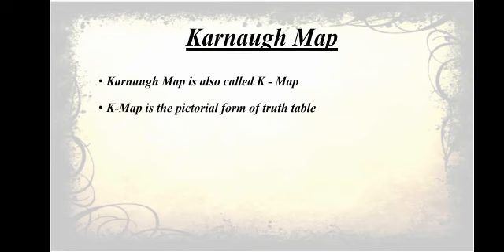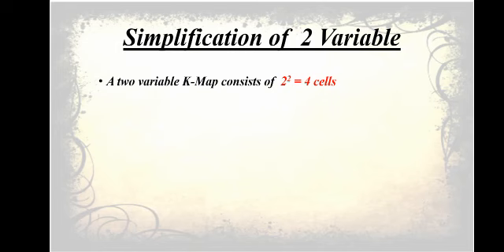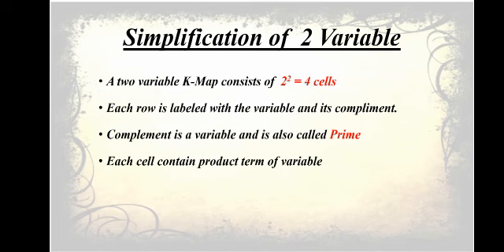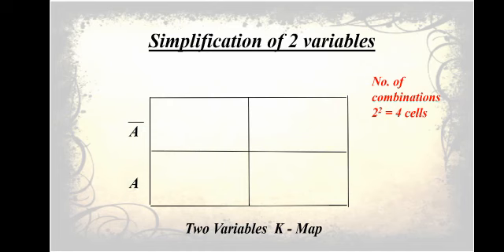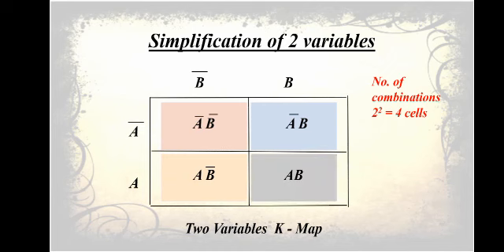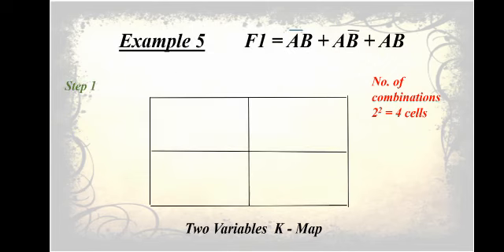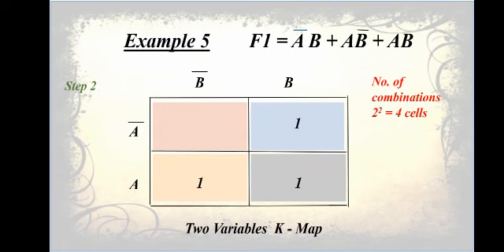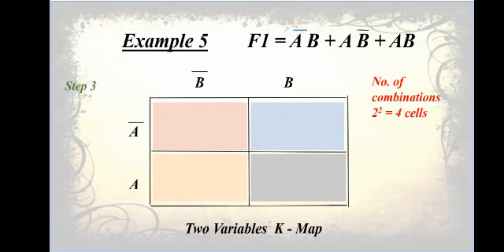Intro Karnaugh Map